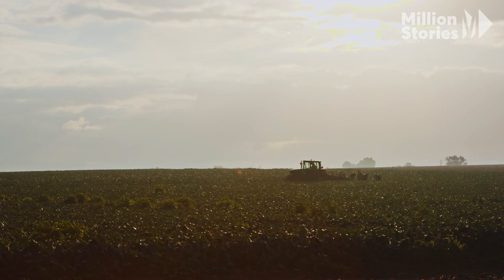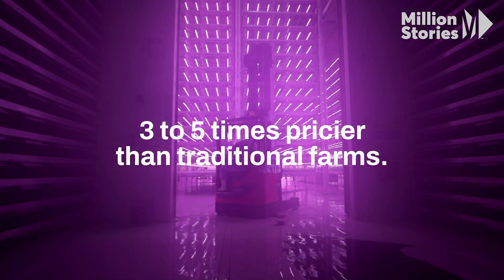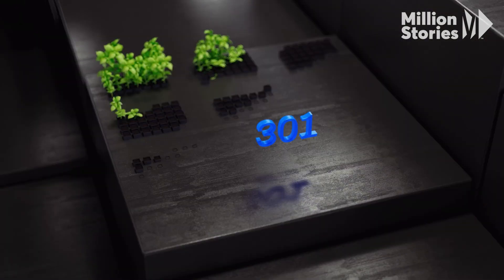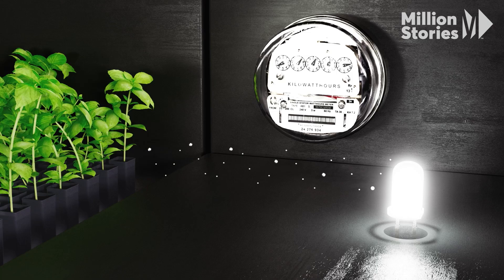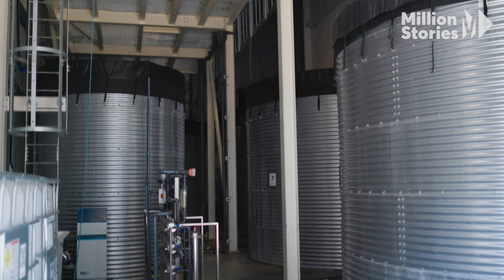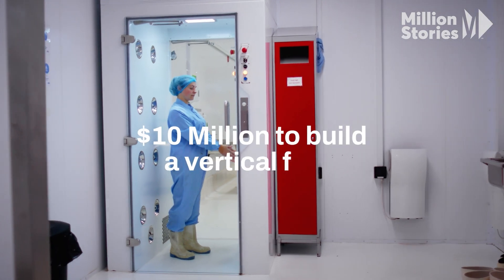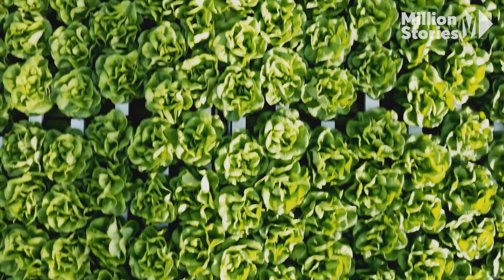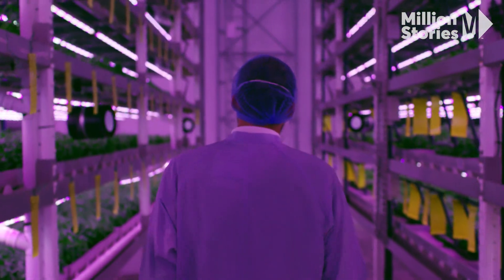No Sun. No Soil. Is This the Future of Food?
Vertical farming is a radical new way to feed our growing population sustainably. But can it replace traditional farming?

Since people began farming 12,000 years ago, agricultural productivity has largely been subject to the chaos of nature — uncontrollable factors like weather, insects, and viruses. Space is also an inherent problem in agriculture: Arable land can only produce a finite amount of crops per harvest, and the health of soil degrades over time.

Vertical farming minimizes both problems. Under carefully controlled conditions, plants can grow 365 days a year without sunlight, herbicides, or pesticides. And unlike other indoor farming techniques, vertical farming goes an extra step by optimizing space: Crops are grown on shelves stacked in columns, boosting the productivity of each square meter.

Vertical farming won’t disrupt the global food system overnight. But the growth of the industry could speed up as LEDs become cheaper and people become more aware of how industrial agriculture contributes to climate change. The key to a sustainable and efficient food system could be to copy how libraries store books and New York City houses people: build up.  This is Make It Count.